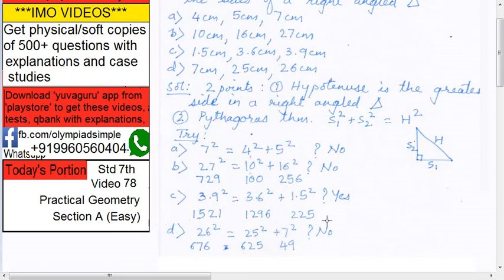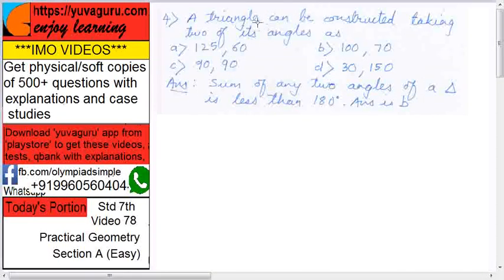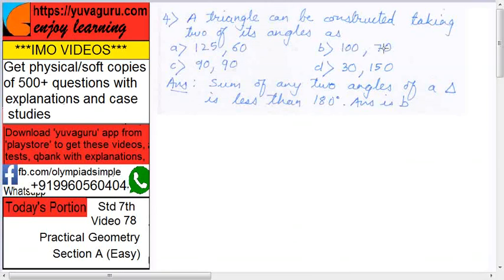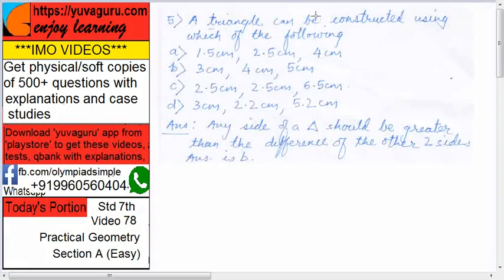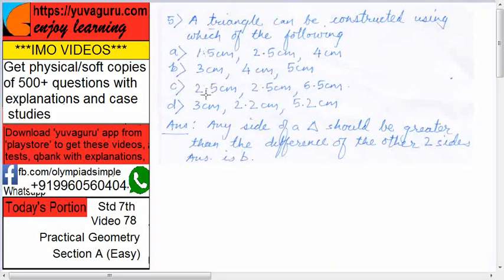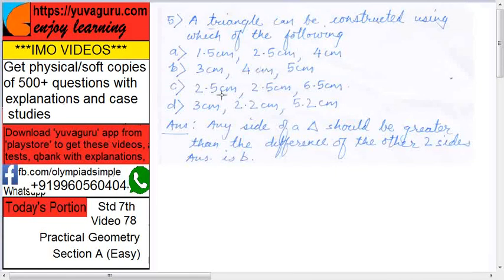78 IMO Int Maths Olympiad Video Std 7 Practical Geometry free Video2 by Vishal Mantri